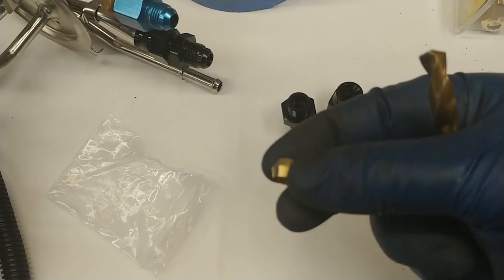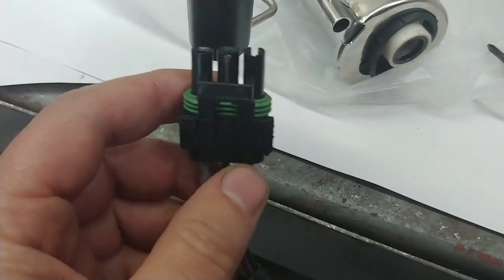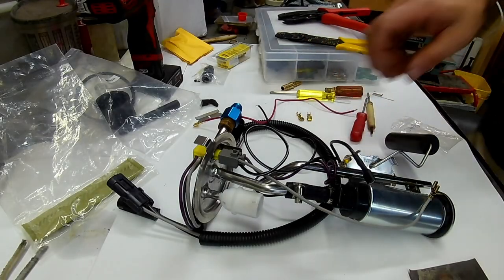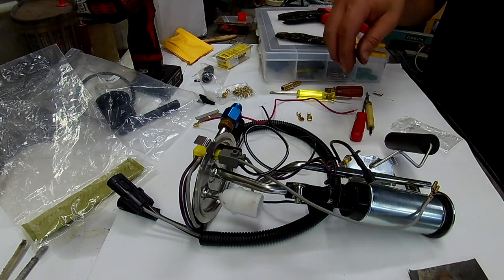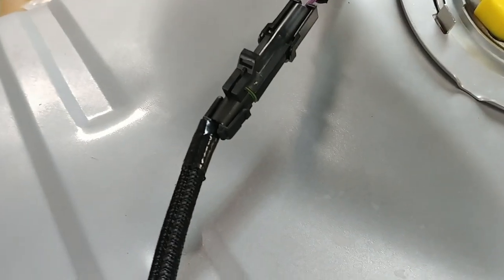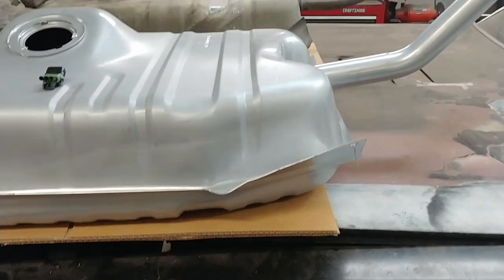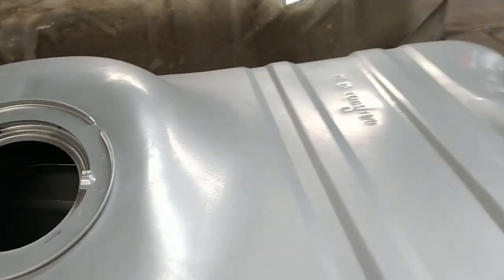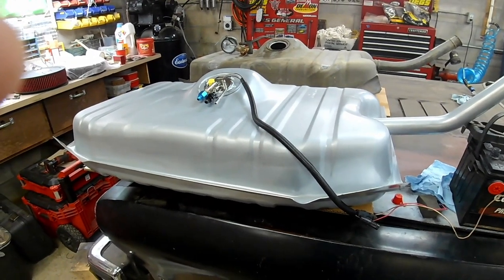Sniper EFI Install - El Camino / Monte Carlo ( G Body ) - PART 2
This is part 2 of 4 for the Sniper EFI install we did on a 1987 Chevy El Camino. This would apply to most G Body vehicles running a sbc engine. This video covers an overview of the EFI sending unit, fuel pump and gas tank.